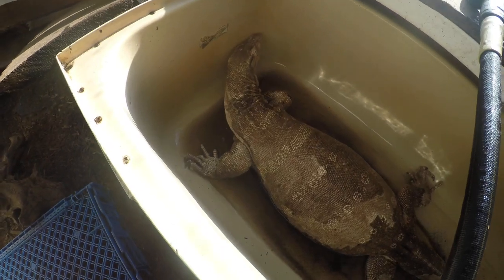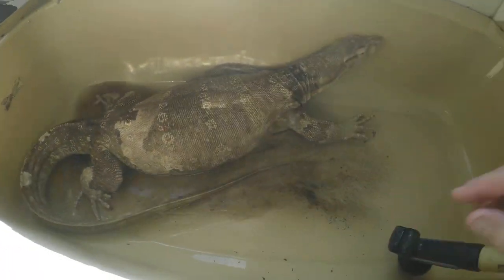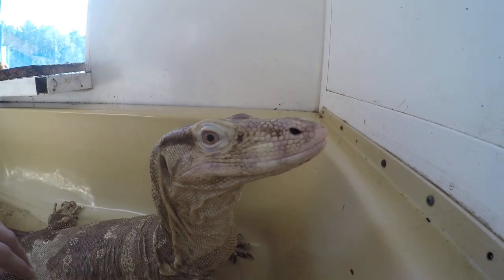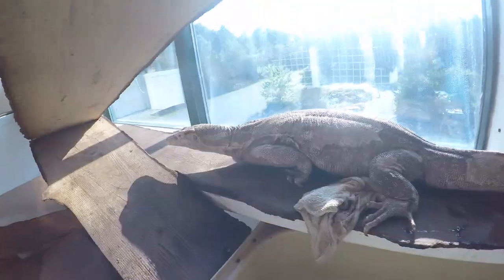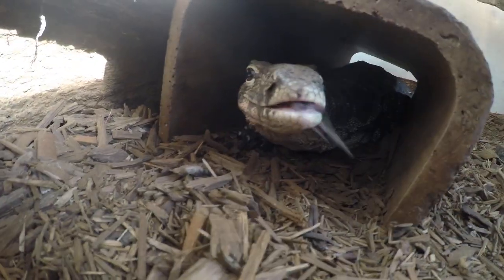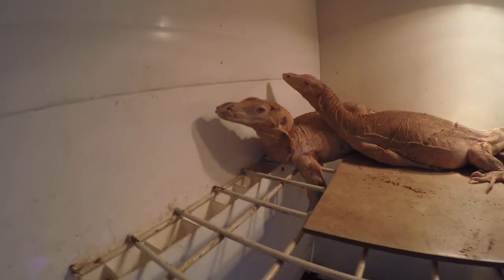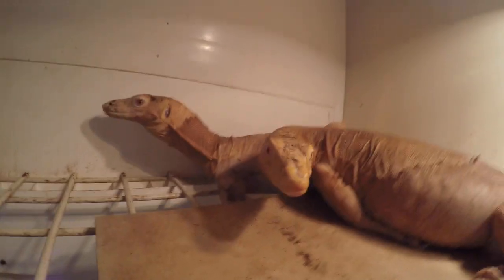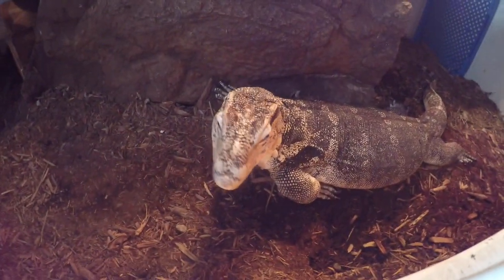CLEANING TIME - Filthy Water Monitors!